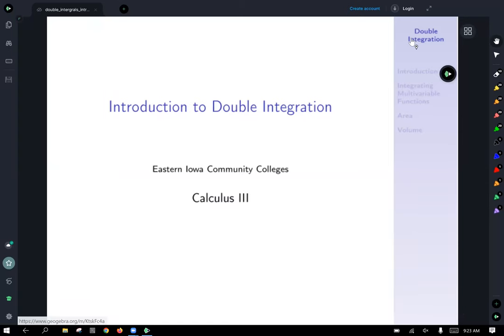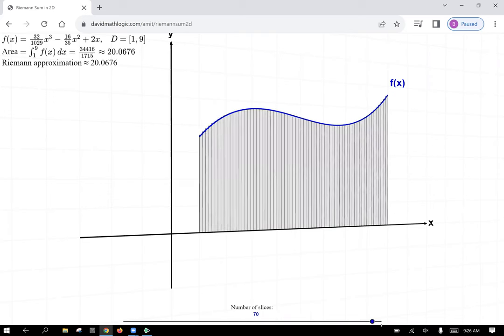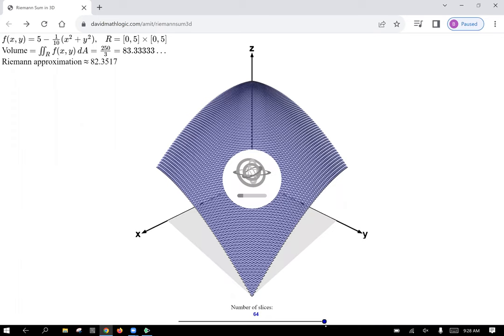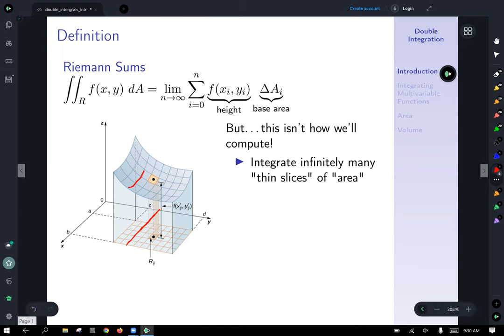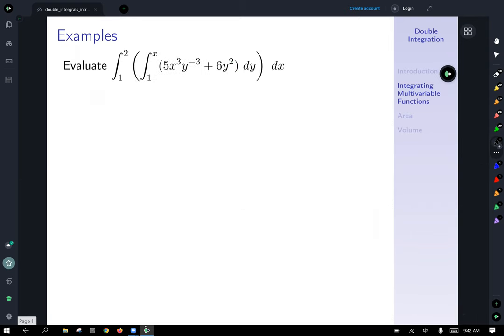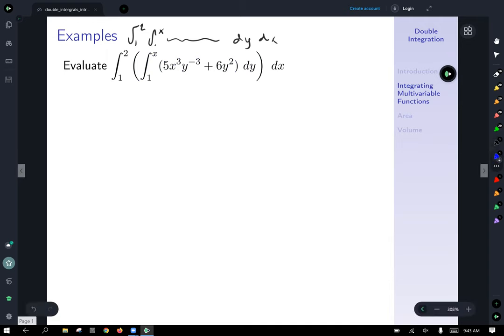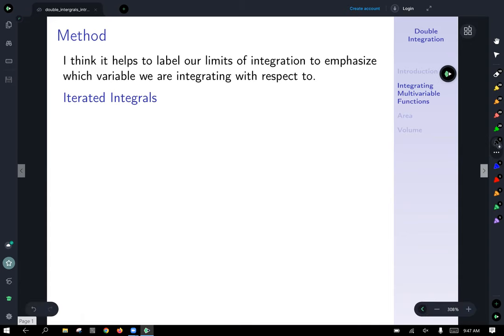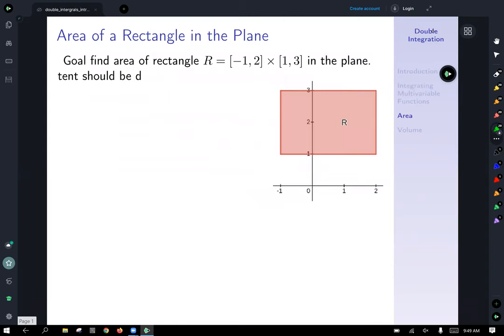calc 3 double integration introduction